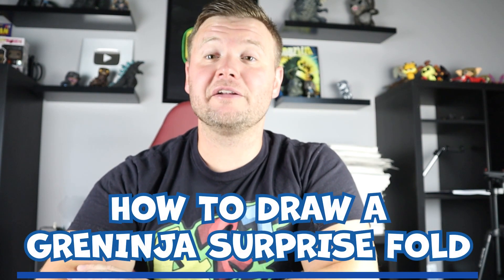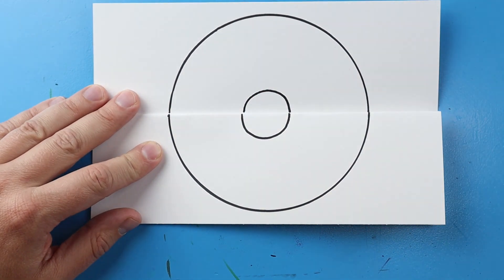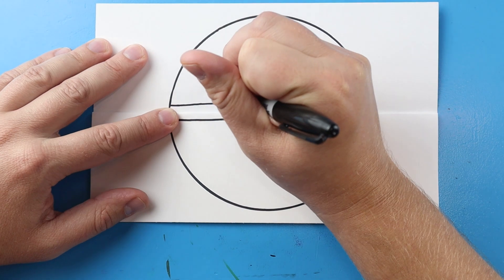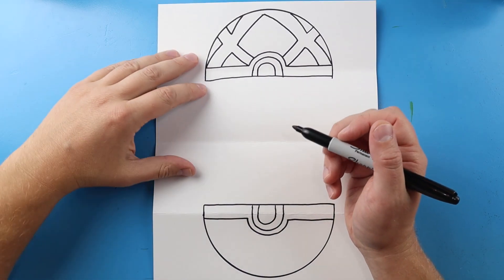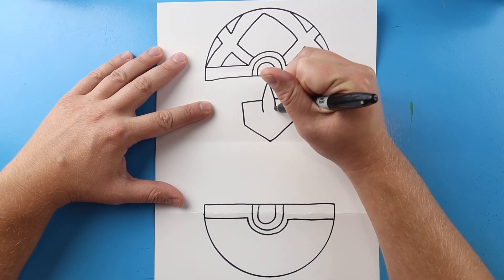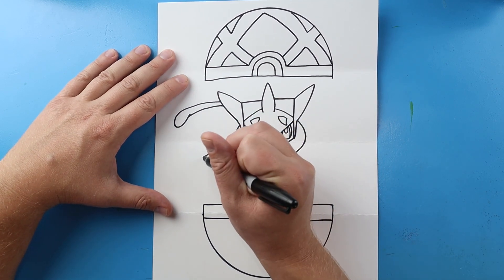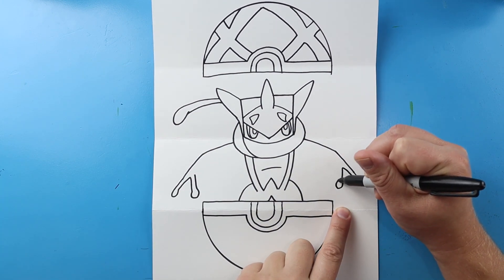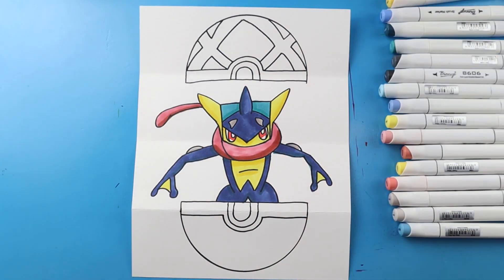How to Draw Greninja Surprise Fold | Pokemon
Step by step video on how to draw Greninja Surprise Fold!!!